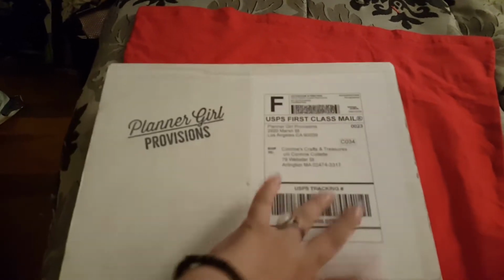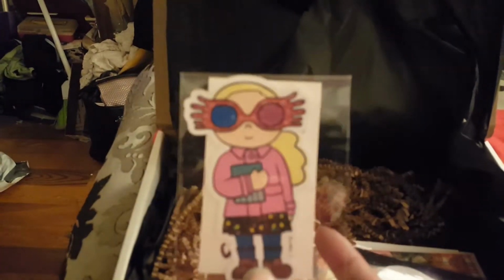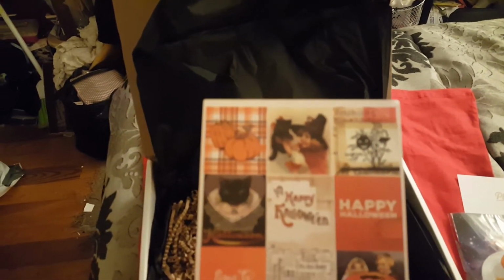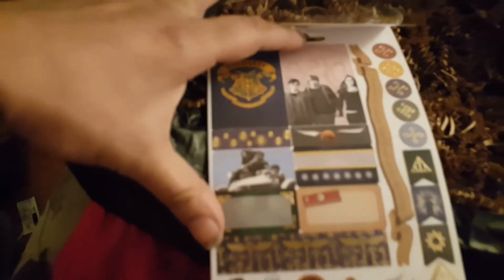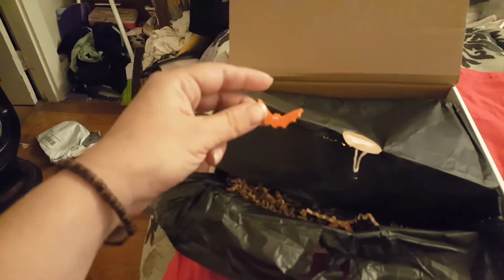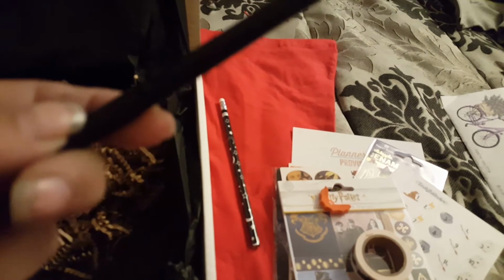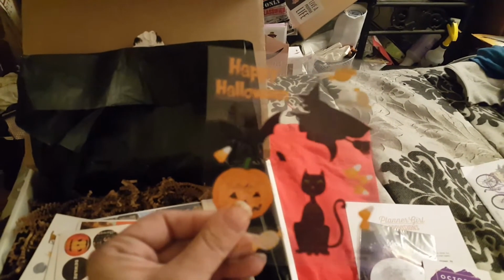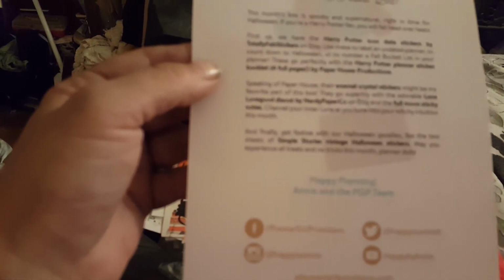subbie box reveal Planner girl provisions!!!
This is a subscription box unboxing. The opinions expressed here are my own and no one has paid me to try the box.
If you want to get in touch with me
Corinne Collette